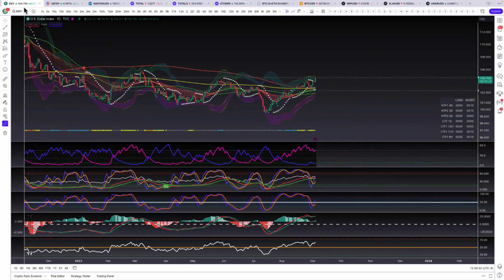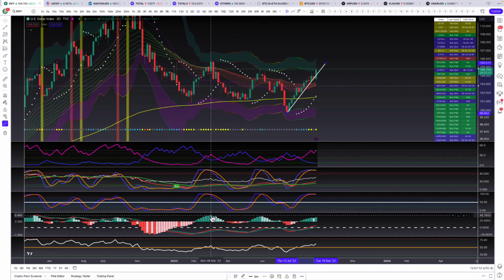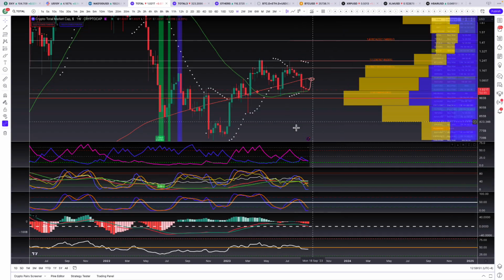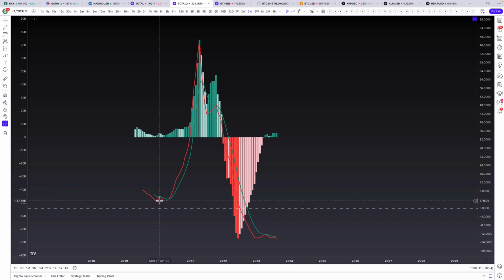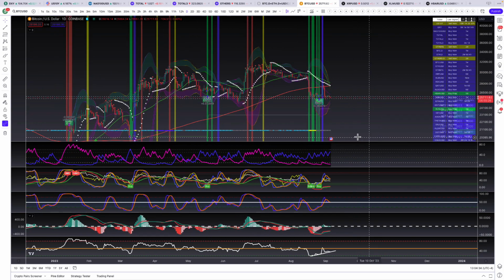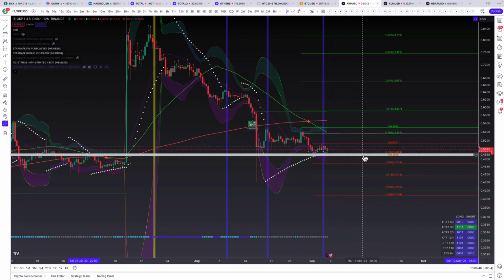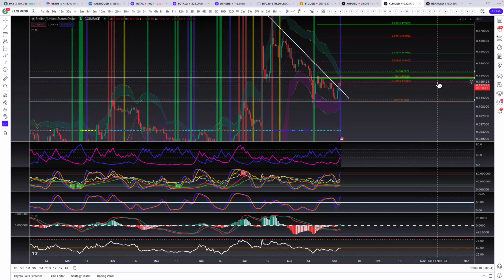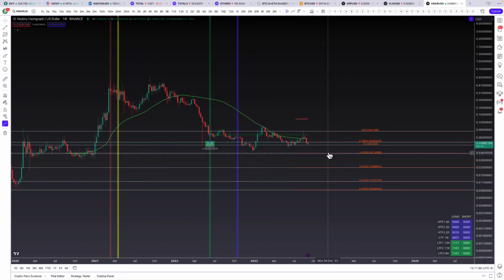CRYPTO KEY LEVELS FOR BITCOIN XRP XLM HBAR & MOVES WILL BE MADE THIS WEEK !